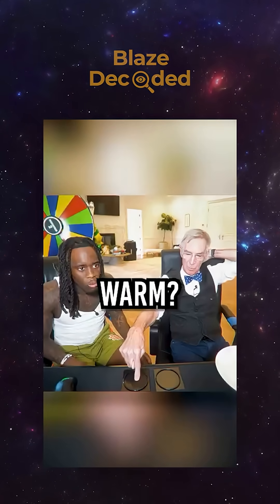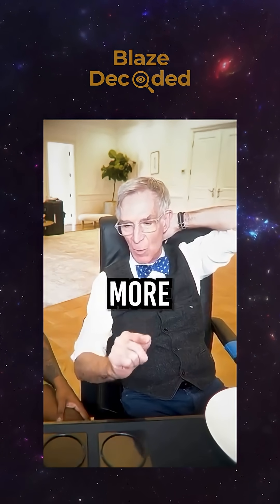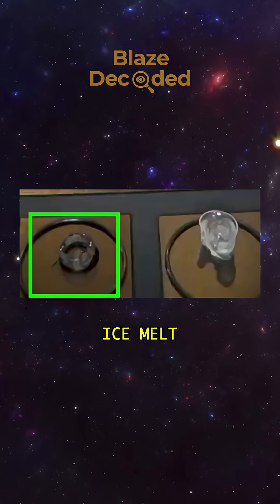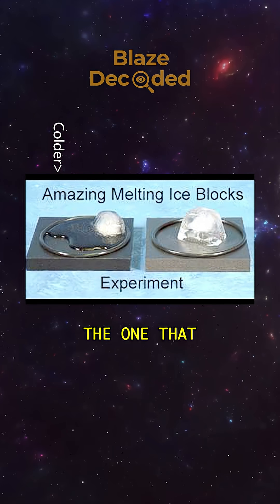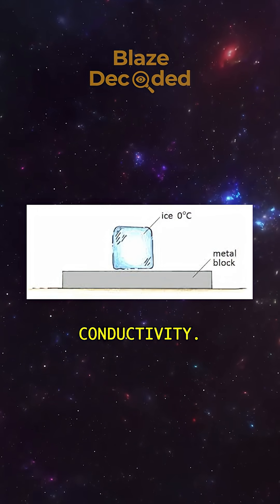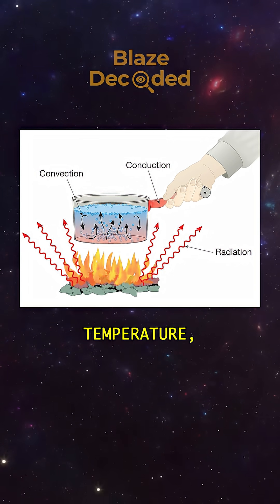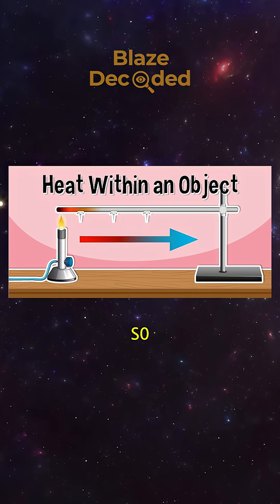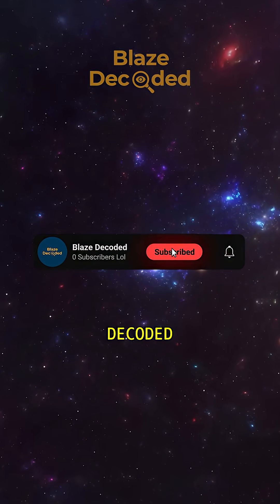Why Ice Melts Faster on Cold Metal | Blaze Decoded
Welcome to Blaze Decoded!
Let us know what topics you'd love to explore next.

Credits
Sources: Compiled from various verified sources.

Voiceover: My voice, cloned and re-AI generated for stability using Eleven Labs.

Editing: Adobe Premiere Pro and Photoshop.

Graphics: Just Googled or AI generated

𝗪𝗵𝗼 𝗶𝘀 𝗕𝗟𝗔𝗭𝗘 Decoded?
➤ Name: Tanish Soni
➤ Graphic Designer / Video Editor
➤ From: India, living in the US